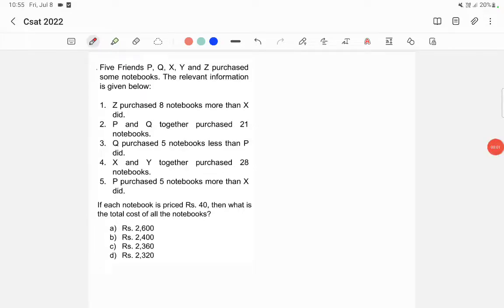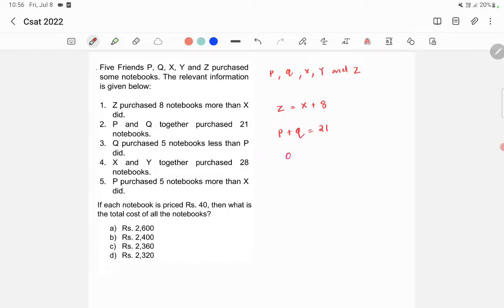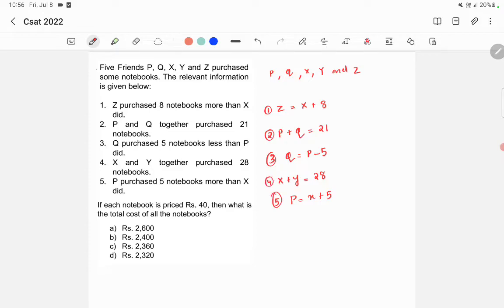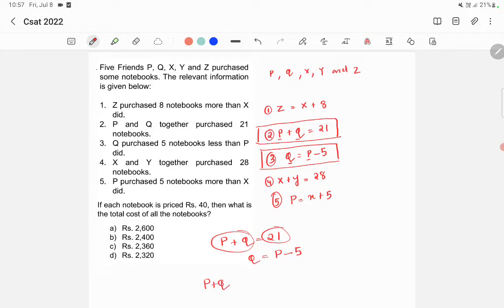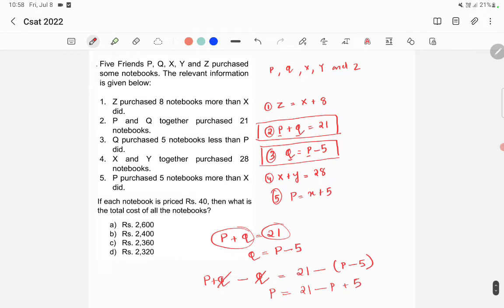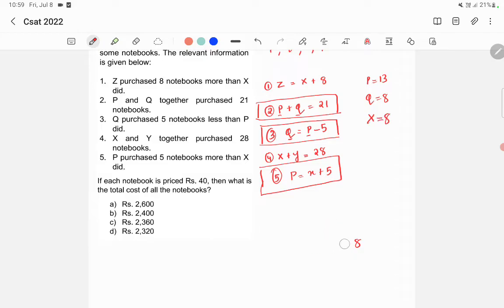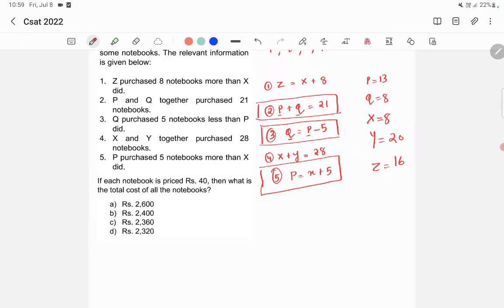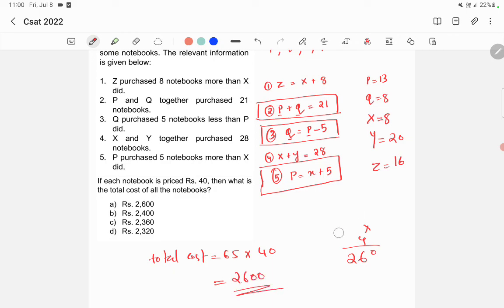CSAT 2022 Answer Key - Five friends P,Q,X,Y and Z purchased some notebooks....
Watch lecture on simple equations